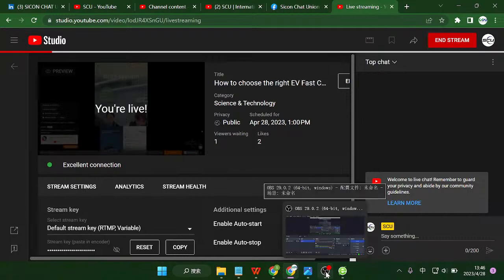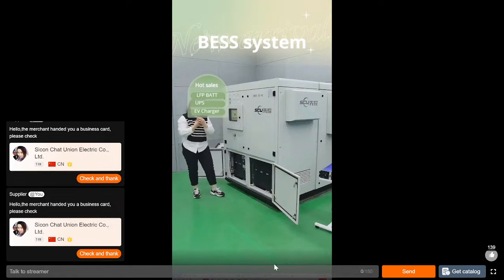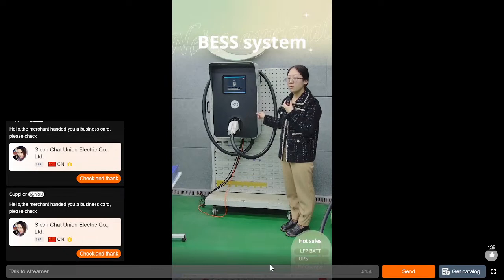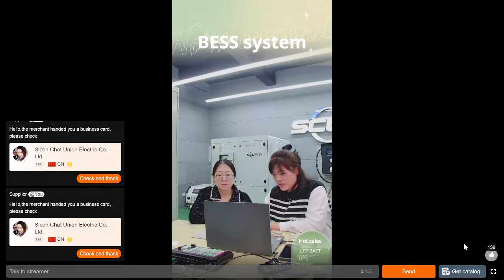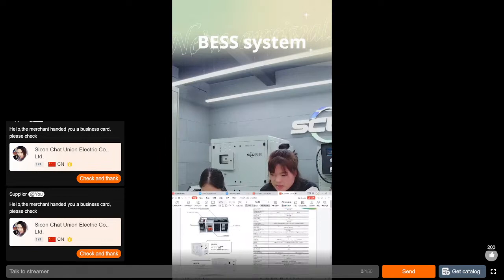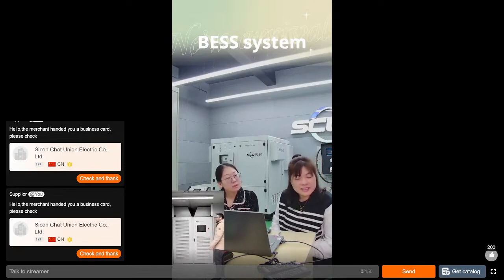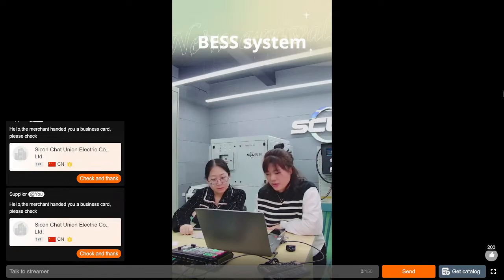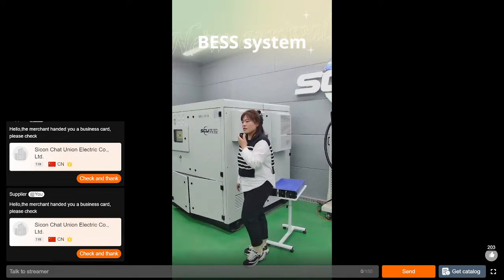How to choose the right EV Fast Charger? What are their differences？All here！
SCU IS LIVE NOW!
Follow us for any information about us!